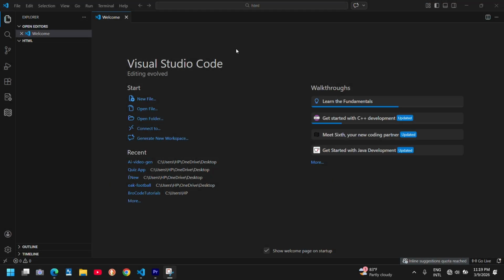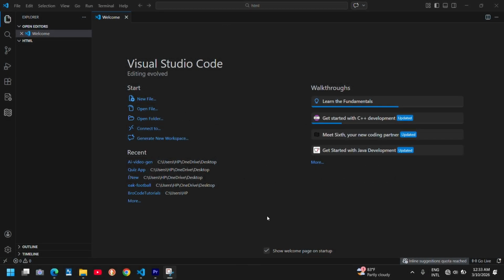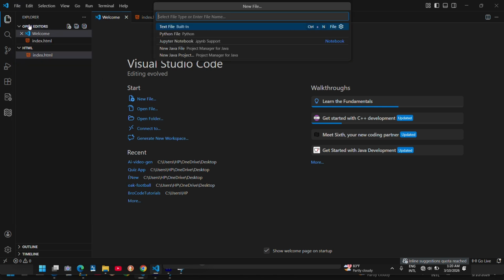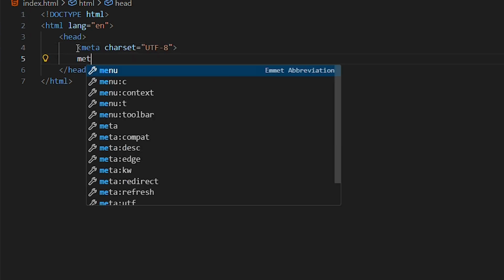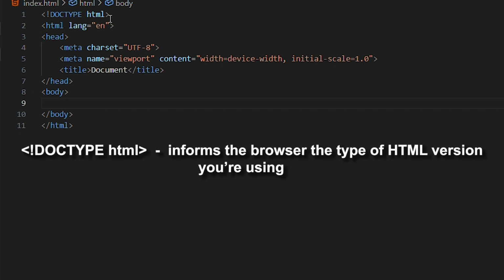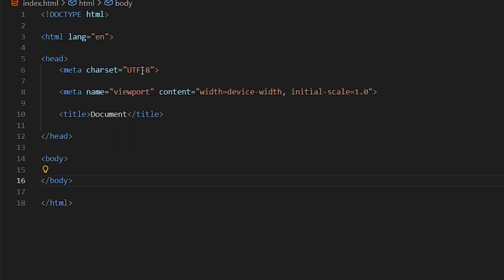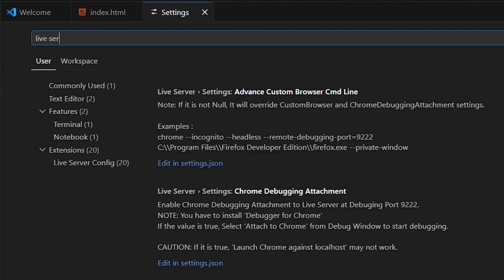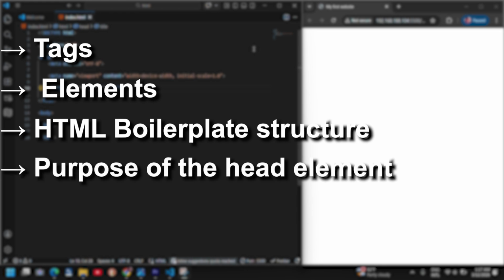HTML Full Course For Beginners (Part 1) - The Head Element Explained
In this video, we break down the HTML head element and everything inside it.

This is Part 1 of the HTML Full Course.

Make sure you’ve watched The Introduction and Setup before this.

Tools used:

- VS Code
- Web Browser

Timestamps:
Introduction - 00:00
What are Tags - 00:16
What are Elements - 00:54
Basic Structure of an HTML - 01:33
Main elements of an HTML document - 6:28
What the head element does - 7:47
Meta tags - 08:03
Title tag - 9:11